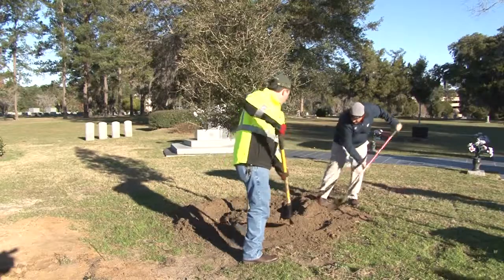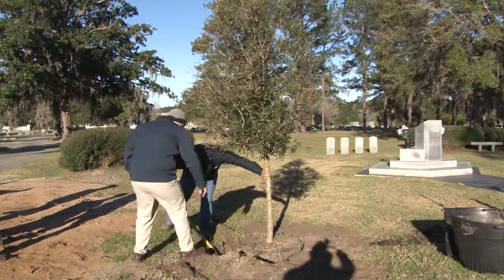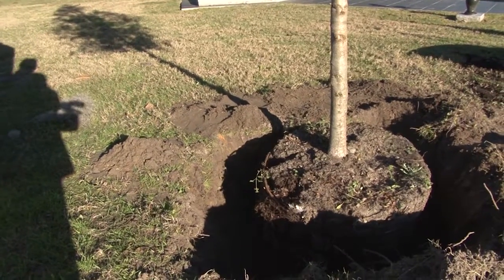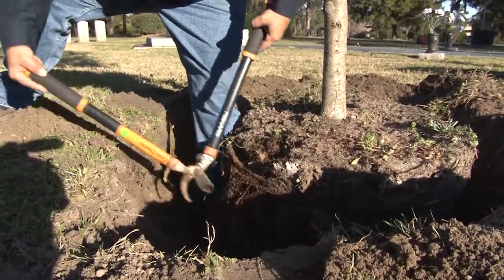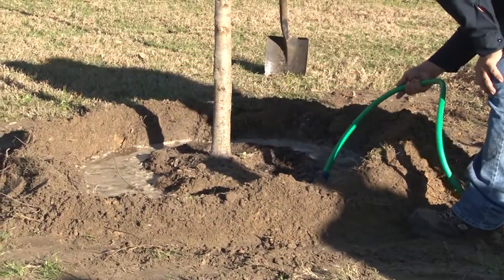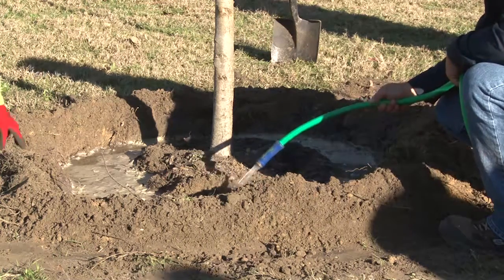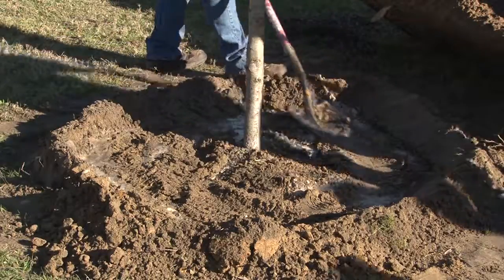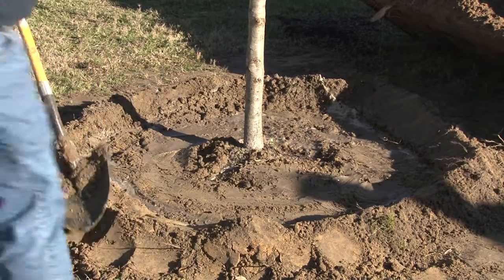Tree Planting Tips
Metro 17 Valdosta Production